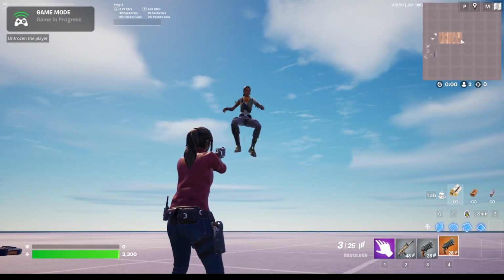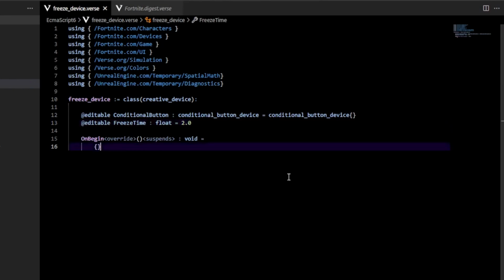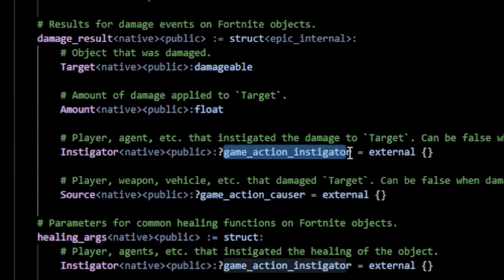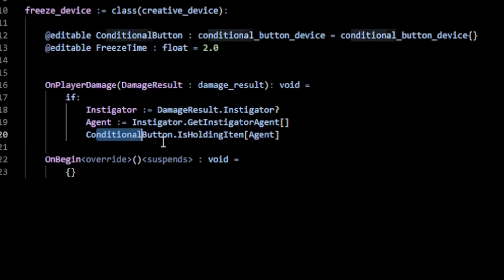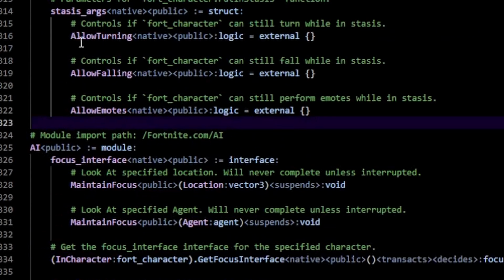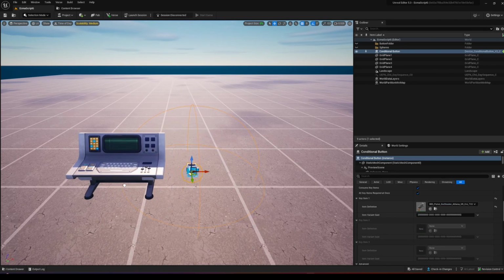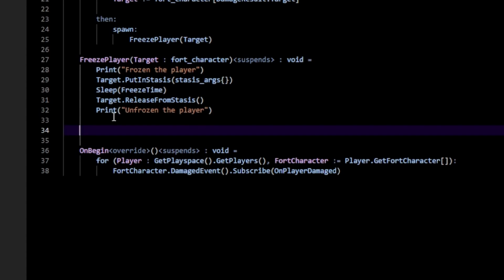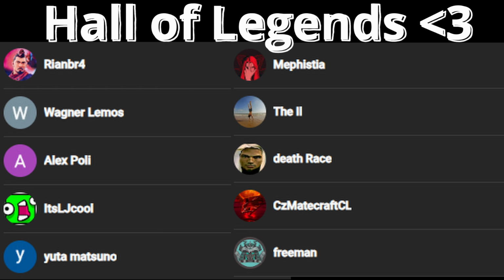How to Make a FREEZE GUN (Superpower) - Fortnite UEFN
In this tutorial, I go over how to create your own weapon that is able to freeze anyone you shoot with it. You can customize the amount of frozen time, and choose what weapon can freeze players! This is perfect for superhero maps in Fortnite UEFN / Creative 2.0 that give you custom powers for each player.

Chapters:
00:00 - Intro
00:06 - Setup Conditional Button / Weapon to Freeze
00:36 - Setup editables and freeze time
01:00 - Drawing out Freeze logic
02:19 - Creating the OnPlayerDamage function
02:45 - Getting Damage Instigator
04:02 - Checking Instigator Held Weapon
04:40 - Getting Damaged Target
05:19 - Creating Freeze Function
06:29 - Subscribing to DamagedEvent
07:33 - Final Result
08:07 - Disclaimer on Code
08:51 - Subscribing to Players who Joined Midgame
09:54 - What Weapons Can You Use?